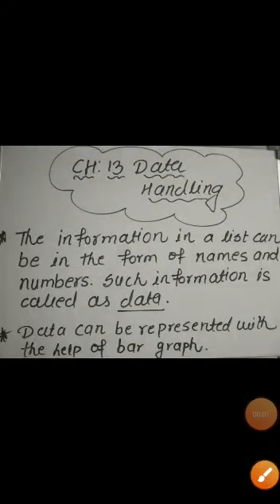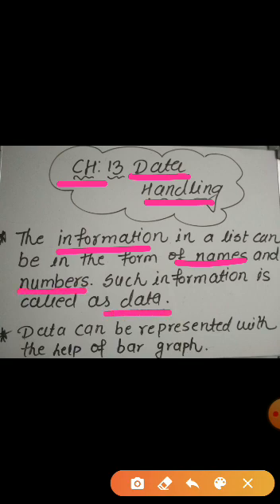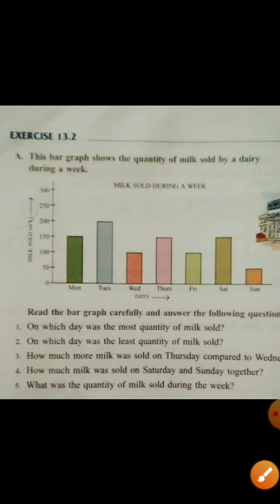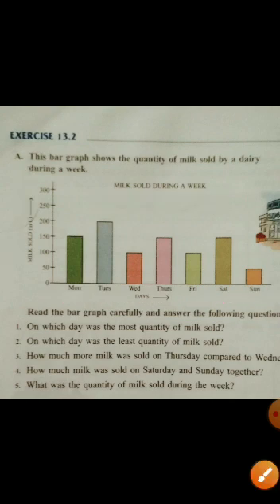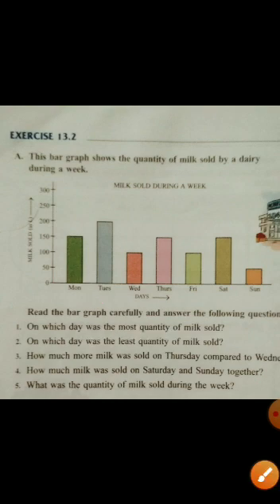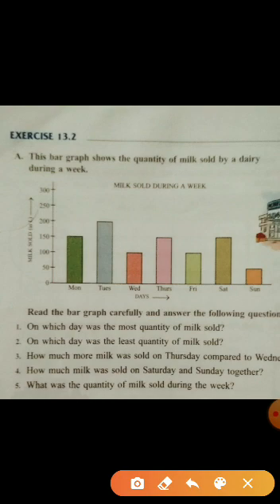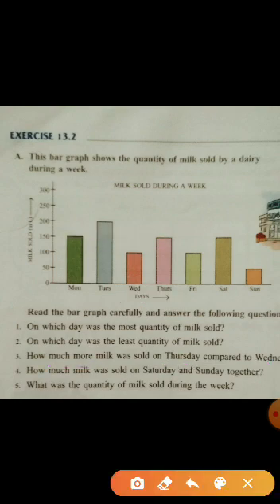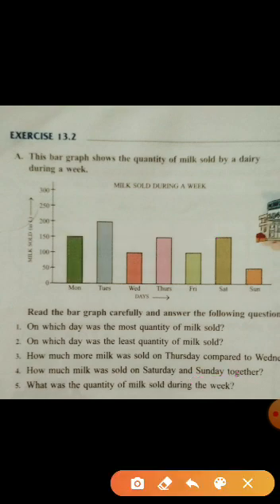Math Class std .5 ! CH.13 Data handling